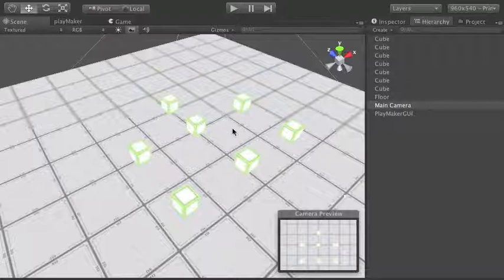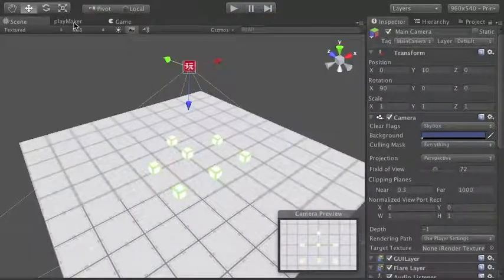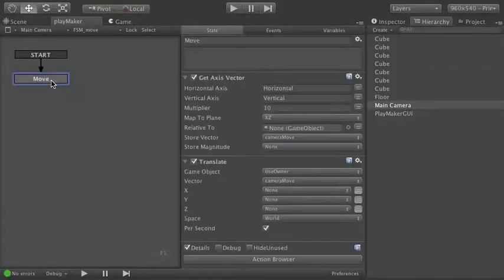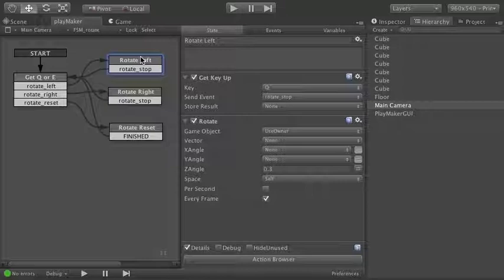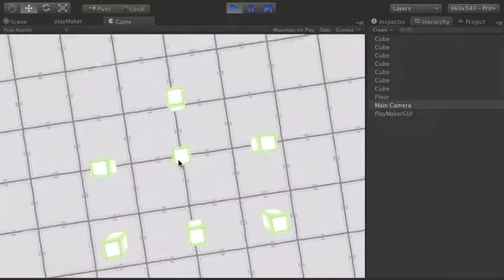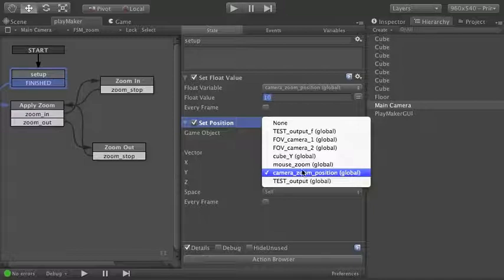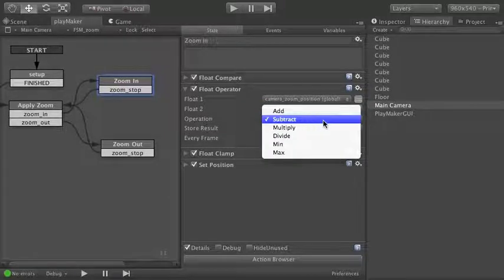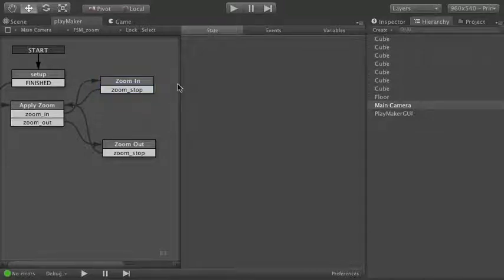06 - RPG and RTS Style Cameras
Also great for 2D/mobile games!  Top-down cameras are explained, with examples for letting your players move the camera along fixed planes, zoom in/out, and rotate.